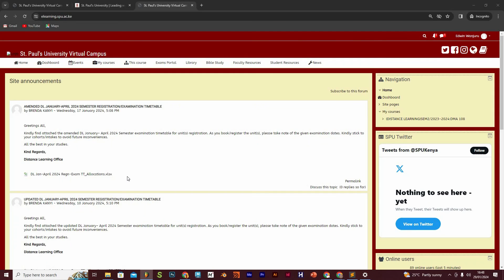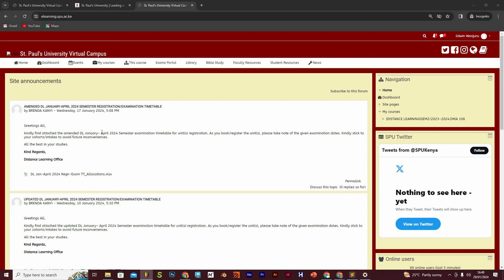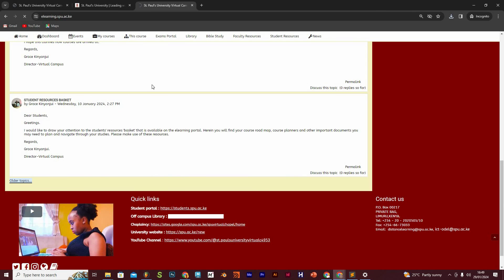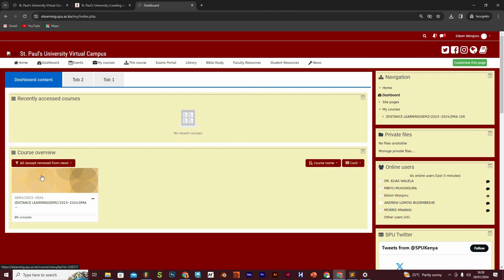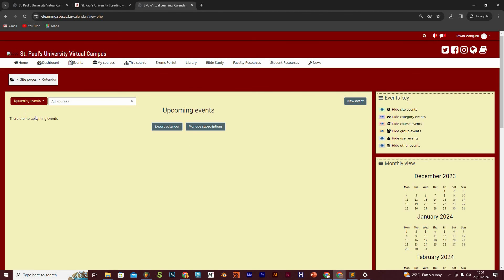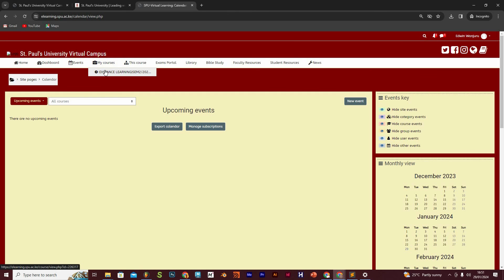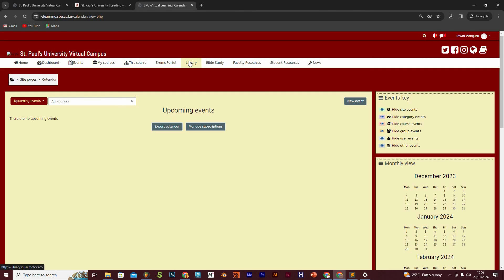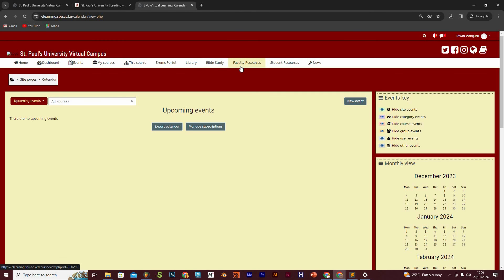The SPU E-learning Portal Interface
The videos gives users an overview of the e-learning portal interface @spukenya7300